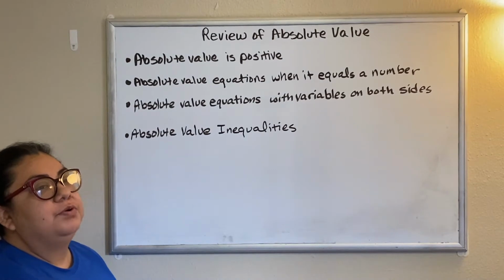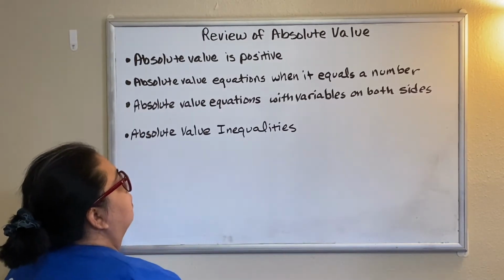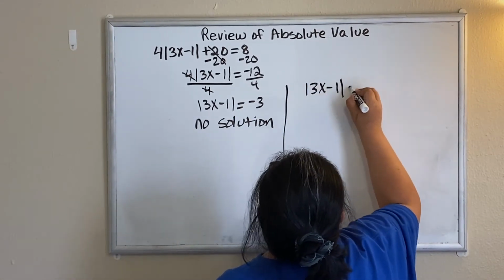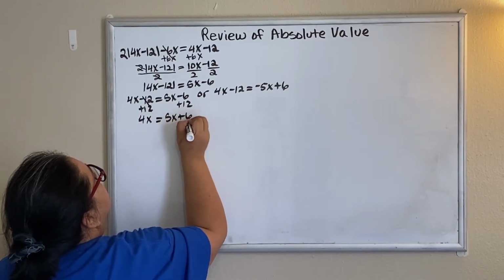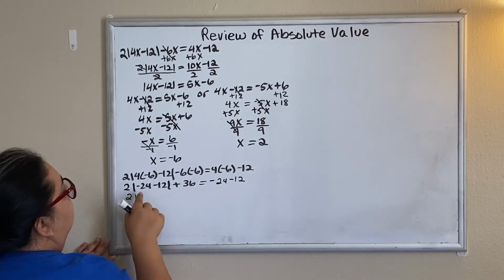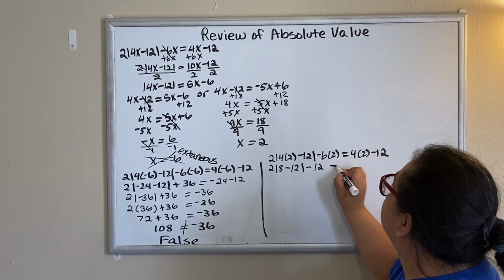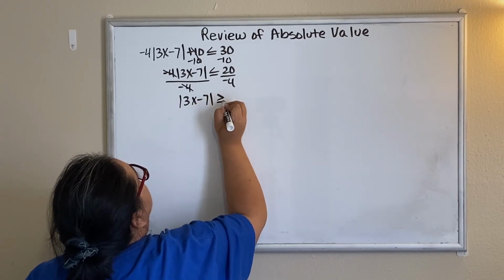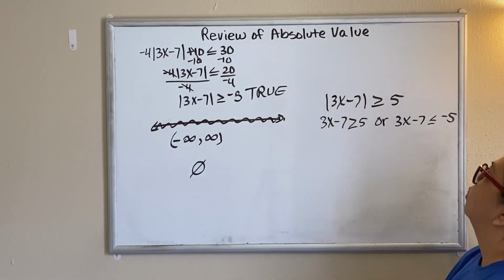Review of Absolute Value Pre AP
This video is a review of absolute value problems for Algebra II Pre AP, including three examples.